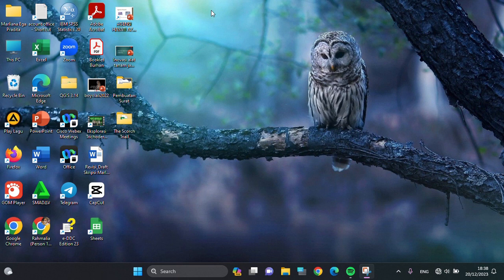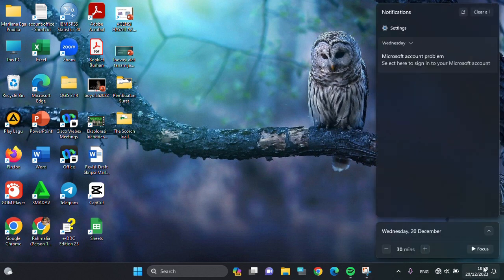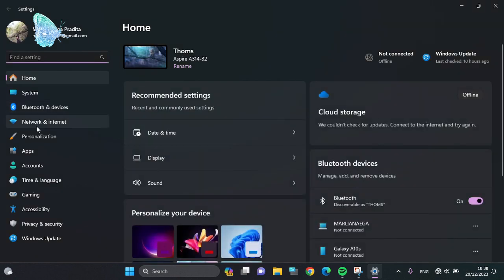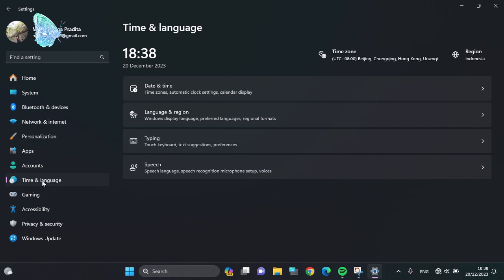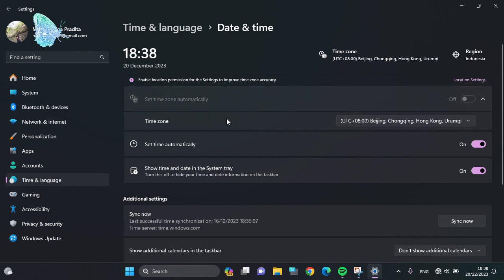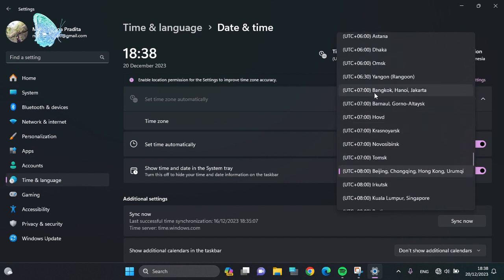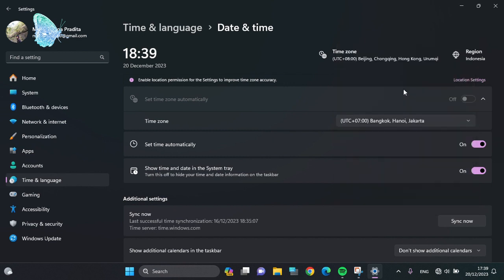💲 USER-FRIENDLY TUTORIAL: How to Change Time Zone on Windows 11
Easily change your time zone on windows 11! If you have just moved to another country with a different time zone and you want to change the time zone of your laptop, we've got you covered. Here's the tutorial on how to change time zone on windows 11!